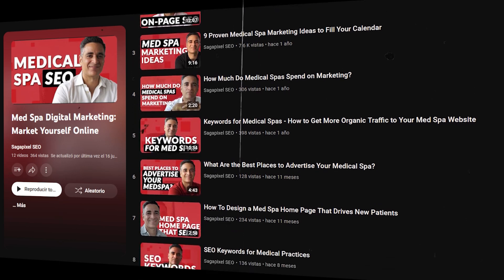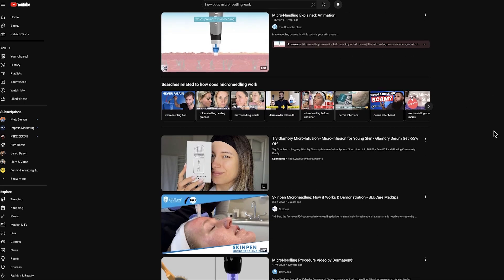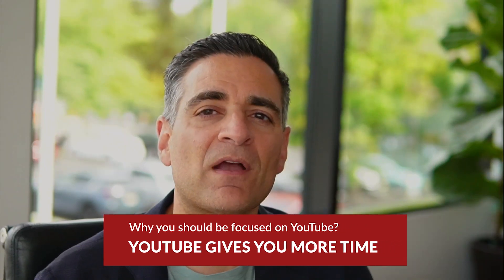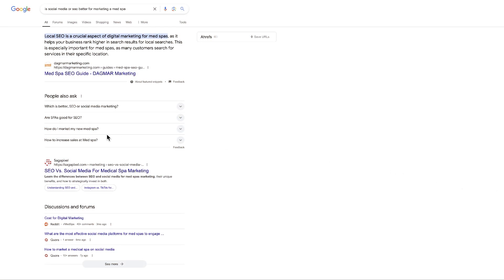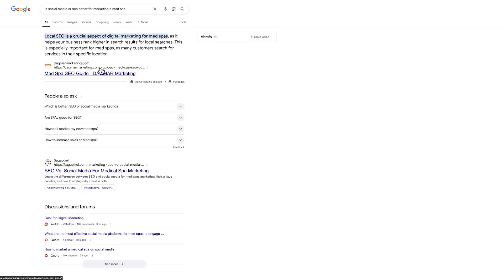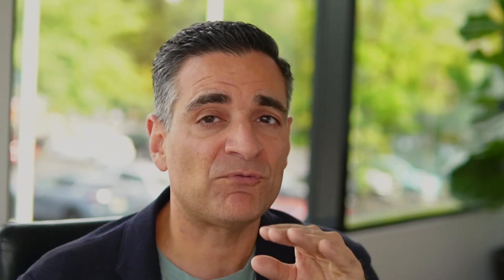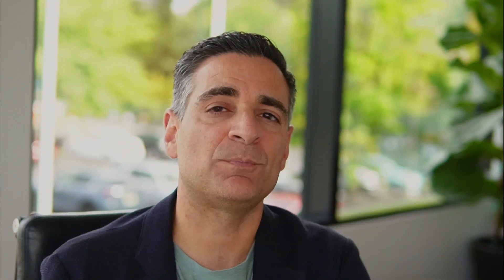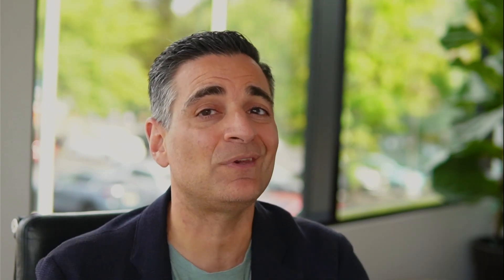YouTube Marketing to Attract New Med Spa Clients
YouTube is a great social media channel for marketing a med spa. In this video, I explained in greater detail the advantages it has over channel such as Instagram and TikTok, and how you can combine it with your SEO efforts to produce more content, that is more engaging.